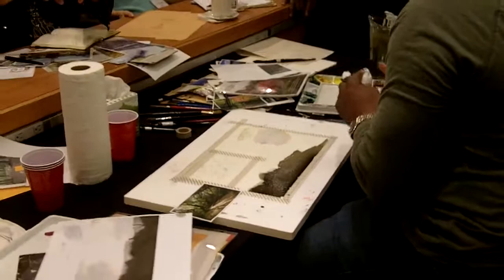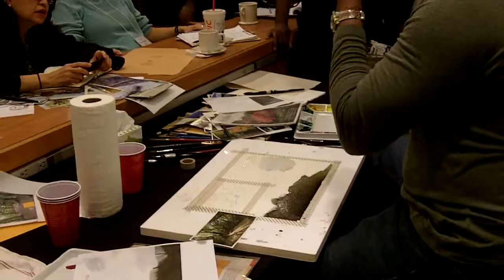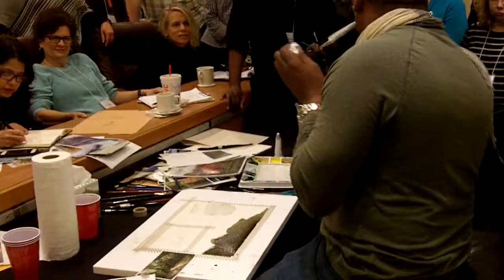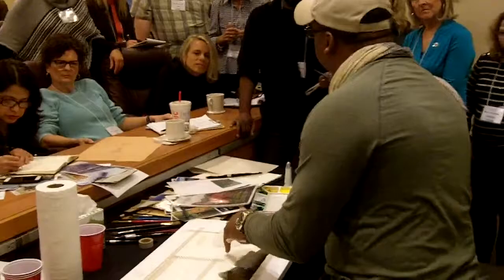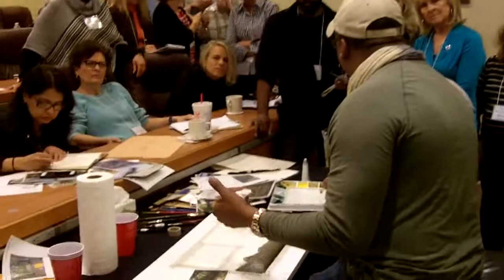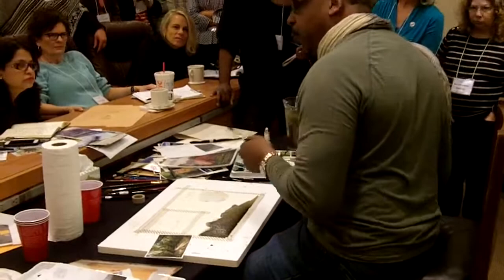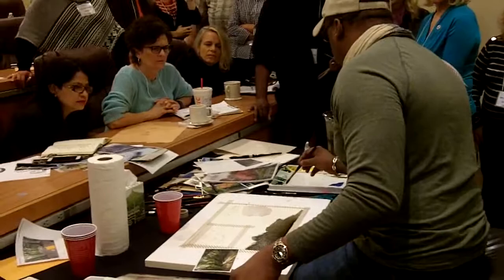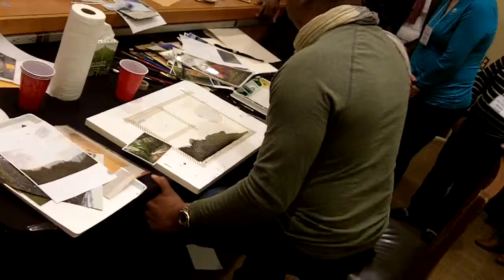Children's book illusttator EB Lewis paints for Austin SCBWI, part 7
Children's book illustrator E.B. Lewis
demonstrates a little of his watercolor technique for workshop attendees at "Kick It Up a Notch", the 2013 conference of the Austin Chapter of the Society of Children's Book Writers and Illustrators.
This is Part 7 of the watercolor session videos